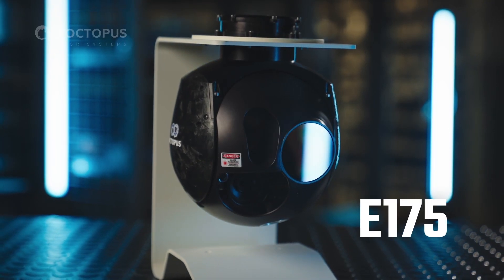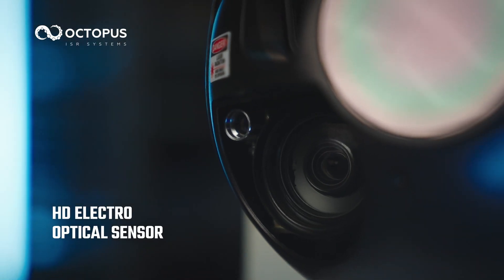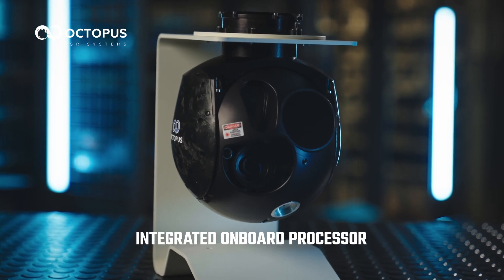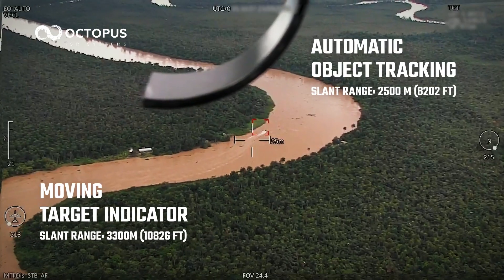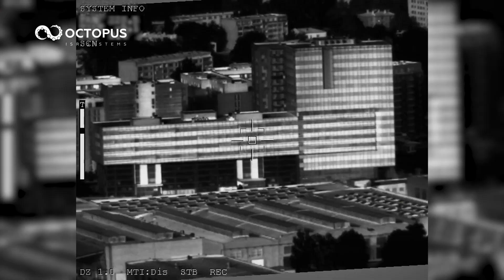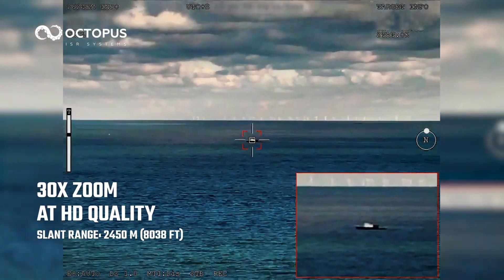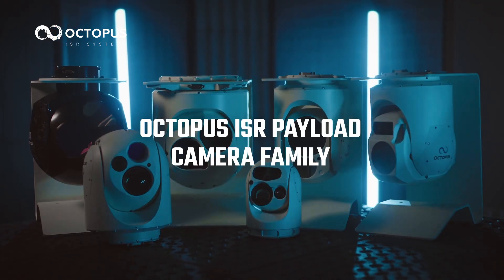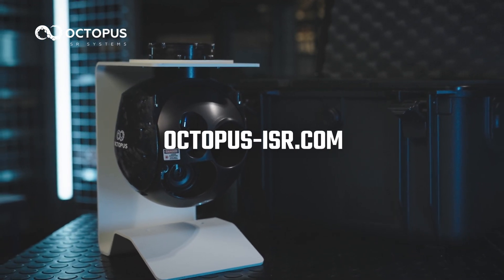Octopus ISR E175: Experience Superior Long-Range Surveillance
Looking for a powerful and ruggedized gimbal system for long-range surveillance? Look no further than Octopus ISR payload camera systems! With a range of up to 14 km, this compact and lightweight system can detect targets day and night with its electro-optical CMOS sensor and thermal imager MWIR sensor. It also features target tracking, scene steering, and a moving target indicator, all powered by an onboard processor that provides exceptional image performance.